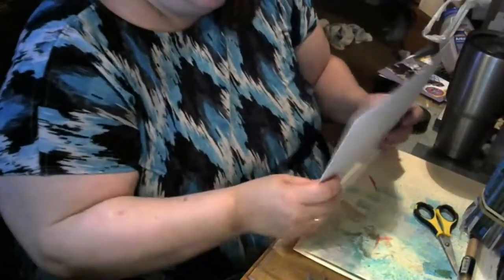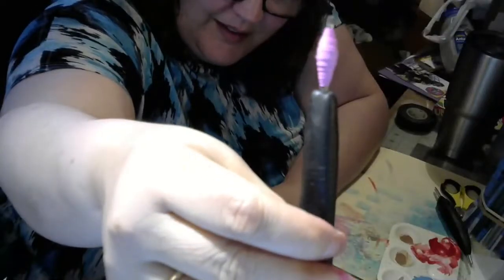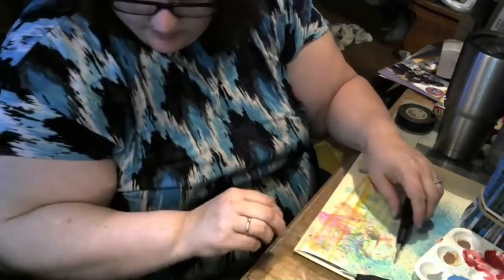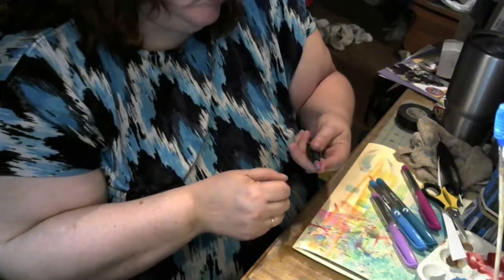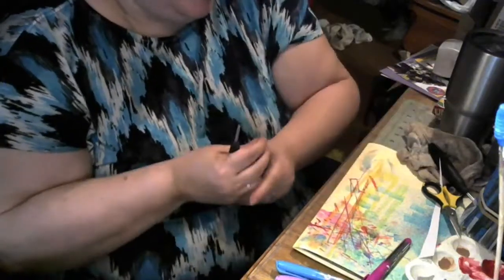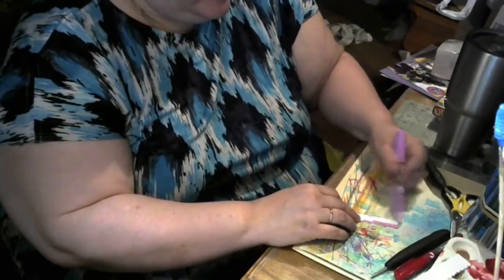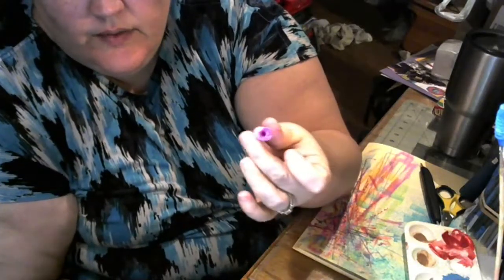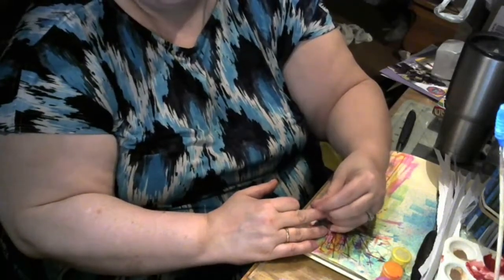let's see what we can make today and chat.